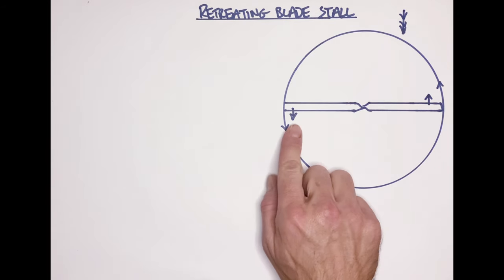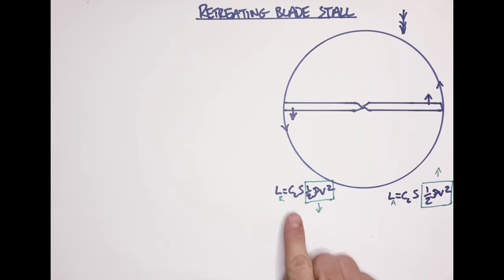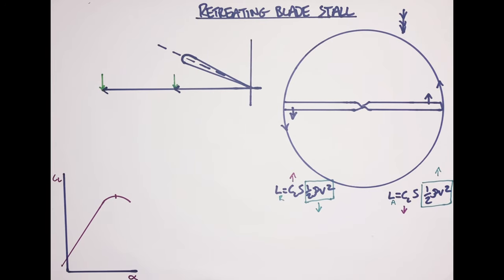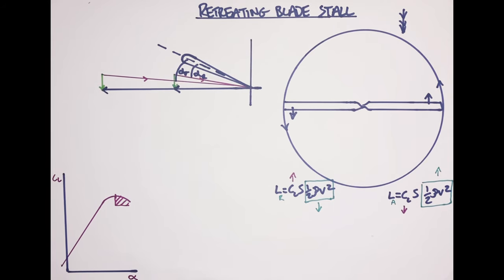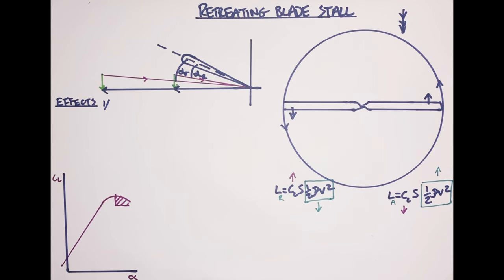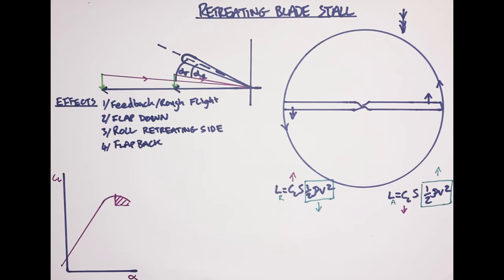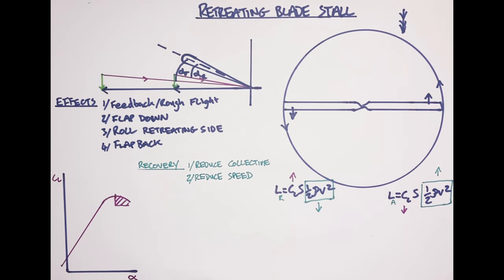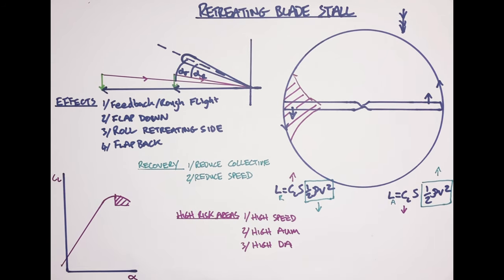Helicopter Principles of Flight - Retreating Blade Stall